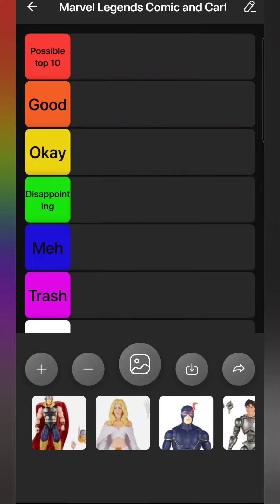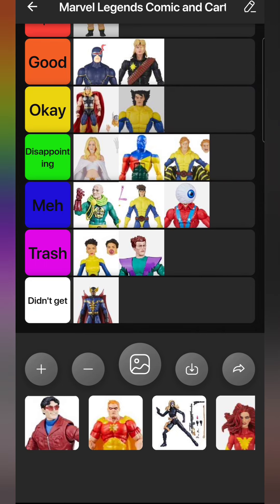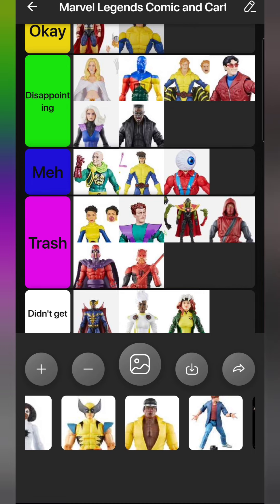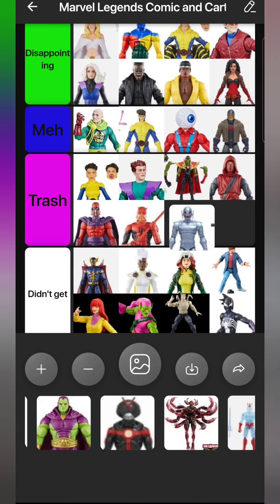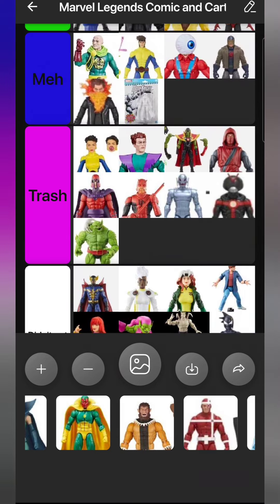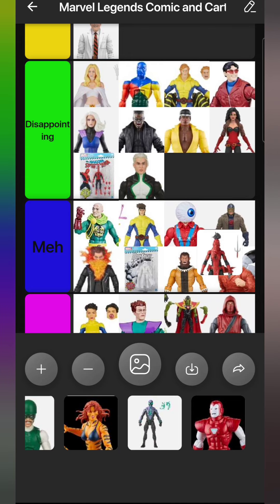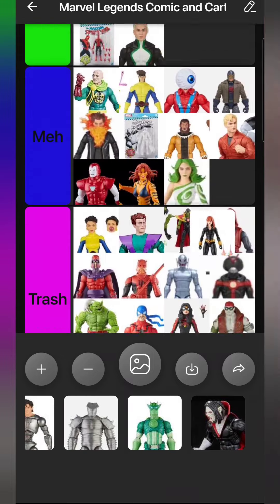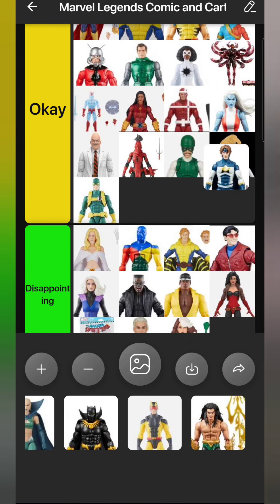Best and Worst Marvel Legends of 2023. Tier Ranking Marvel Legends.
Hey its me, Joey B. Join me in ranking these figures from Best to Worst! Tell me your favorites and least favorites in the comments!